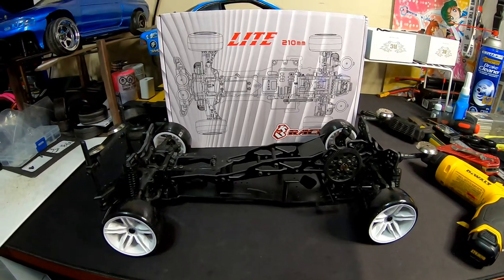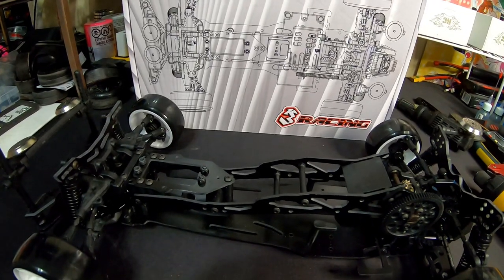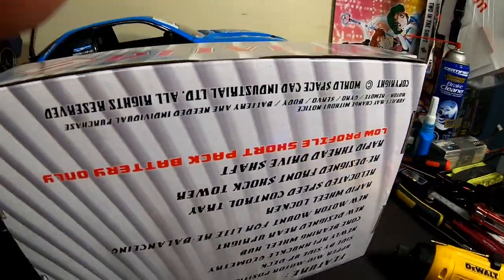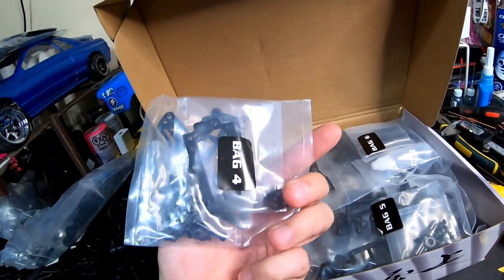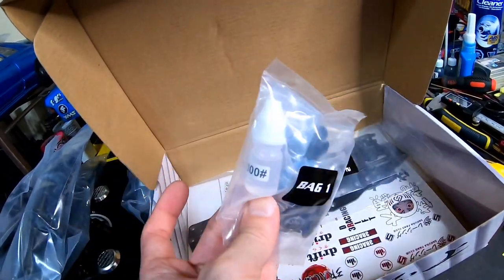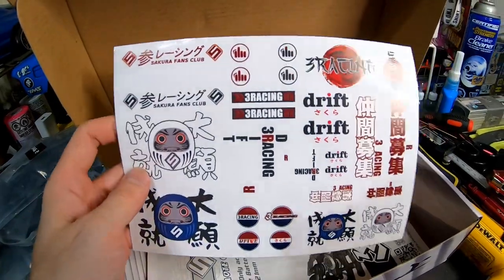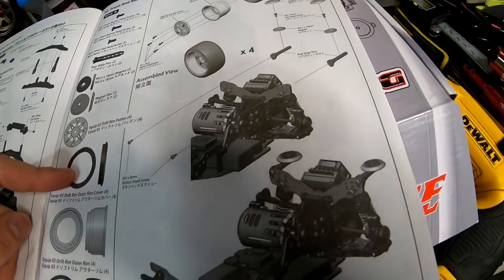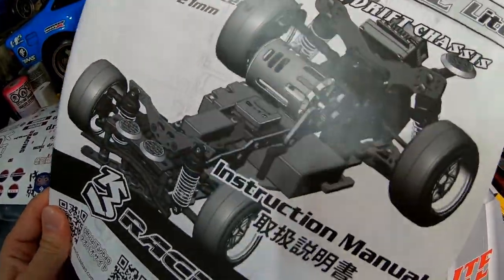Nez0's Bad Shoppe: 3Racing Sakura D5 Lite Unboxing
I finally got my hands on a mini sized 1/10 RWD RC drift chassis! 3Racing's photocopier appears to work really well as this D5 (MR) Lite version is a 'Honey I Shrunk The Kids' edition of the Sakura D5 family and I love it :D There are a few changes from the standard D5 MR but it really is 94% same energy as the standard D5 MR so 'Good News Everyone!' :D I have a lot of bodies to try out on this chassis and a lot of them should fit good. I used a standard D5 MR for quick comparison during unboxing. Enjoy the video!